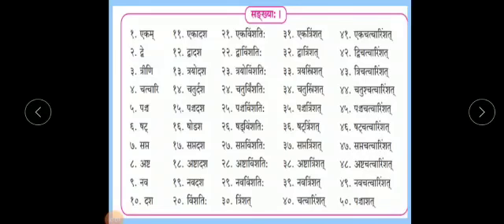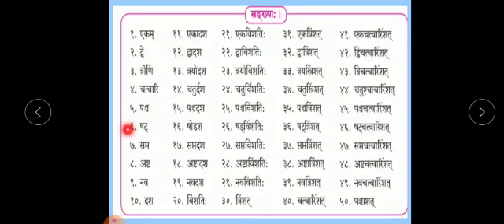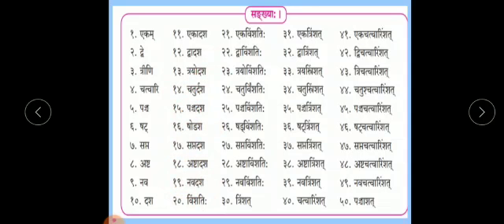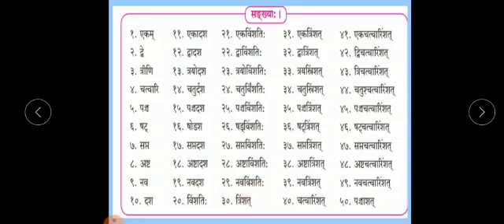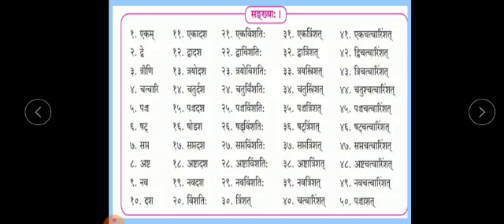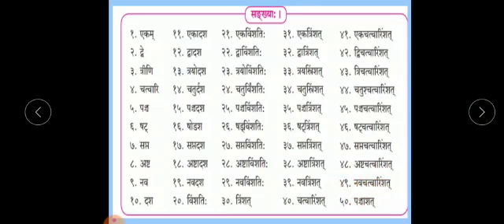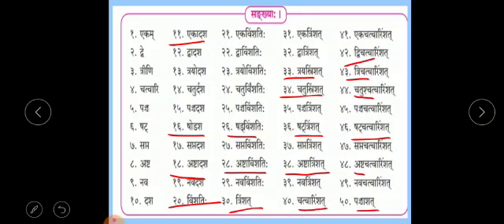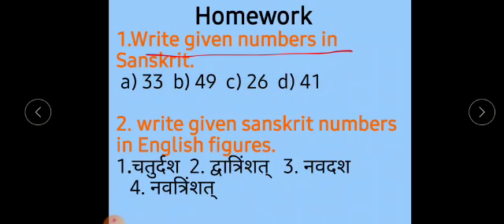Sanskrit std 8 24 oct 2